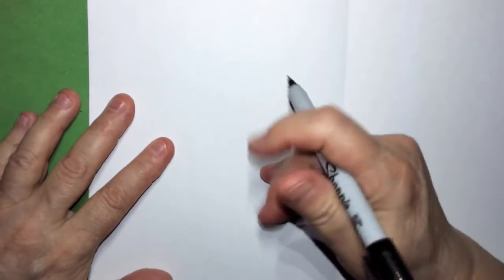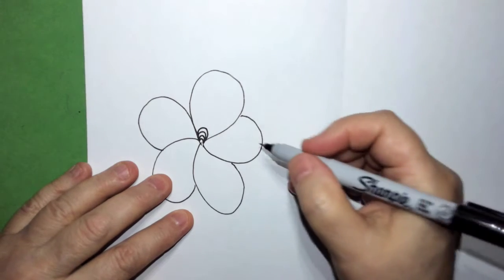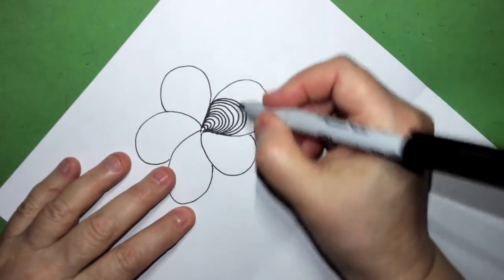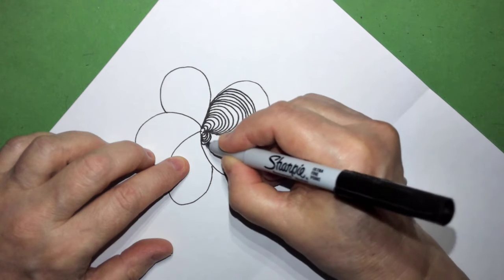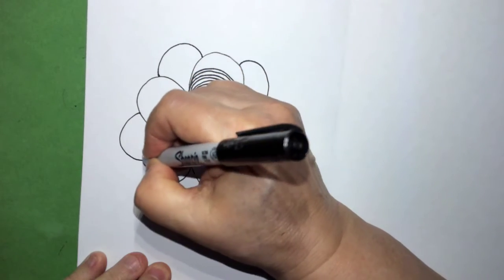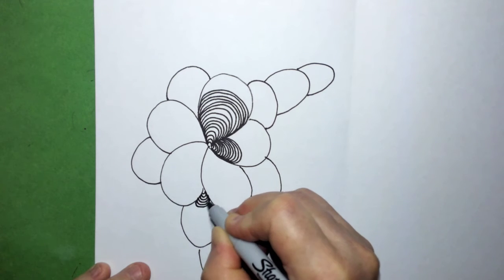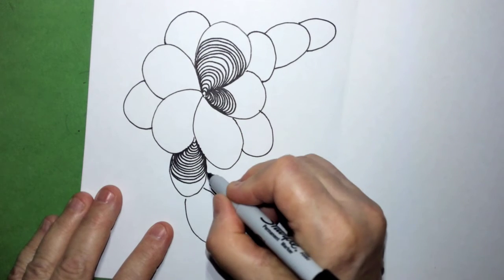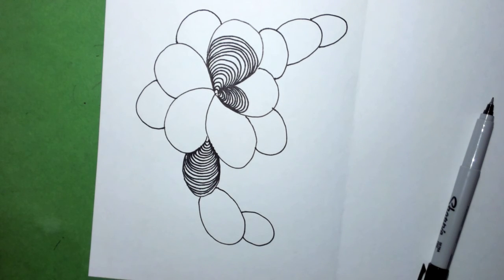curved lines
Demonstration on how to draw curved lines to create optical illusion and a 3-dimensional appearance.